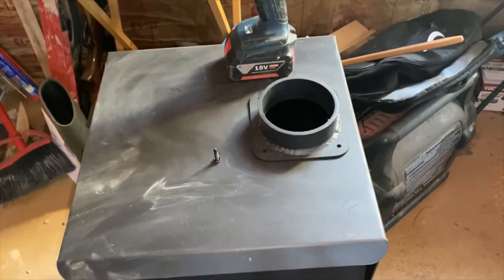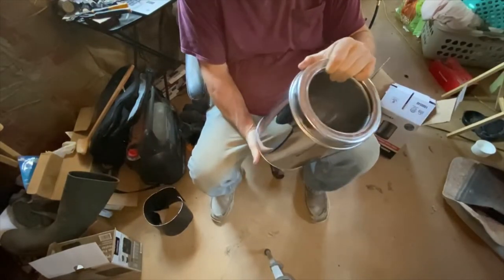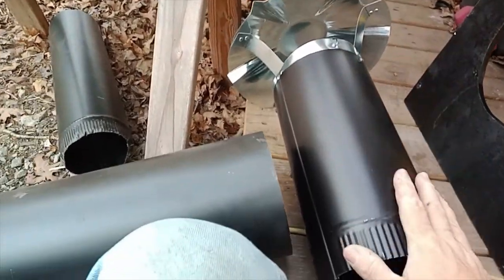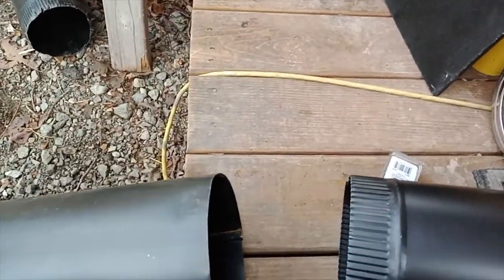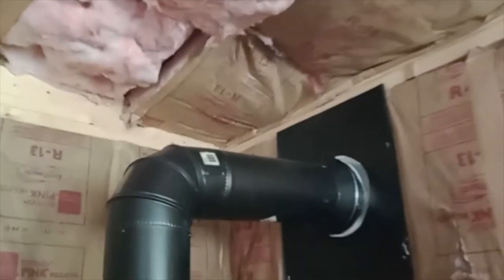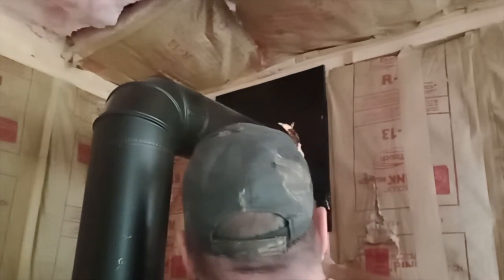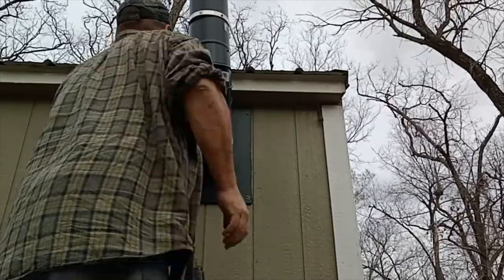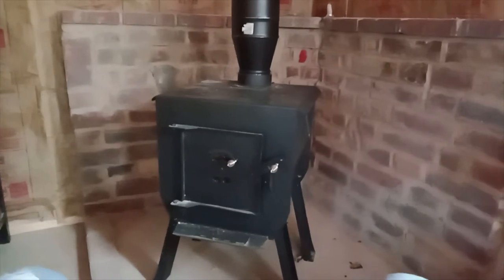Installing a Wood Stove In My Off-Grid Cabin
Here is the long-awaited video of me installing England's Black Bear wood stove in my off-grid cabin. I lost some footage, but managed to get enough so that you'll have an idea of how I installed a wood stove in my off grid cabin. Looking back, there are a few things I wished I had done when installing the wood stove. One thing I'll have to do is go back and install at "T" where it turns up to the chimney cap plus I'll be replacing that chimney cab, I found 2 dead birds in my woodstove already! This isn't a "how to install a wood stove in an off grid cabin" video, it's how I installed my wood stove in my off grid cabin. Not saying it's the right or wrong way, it's the say I did it!

Also, be sure to add this video to one of your Playlists.